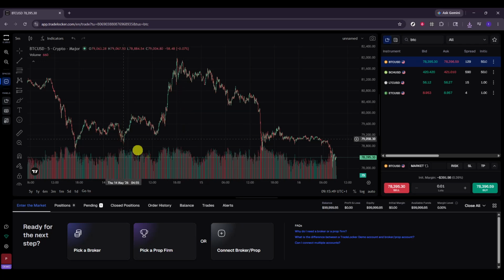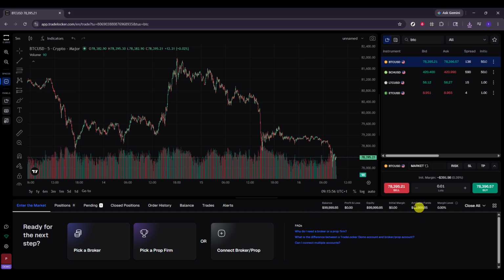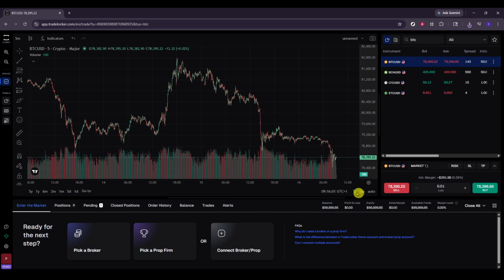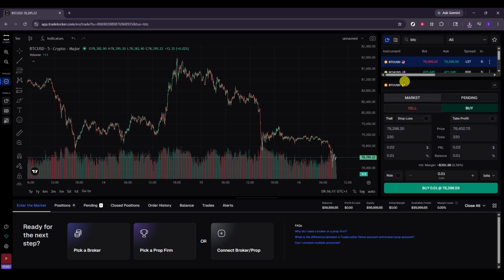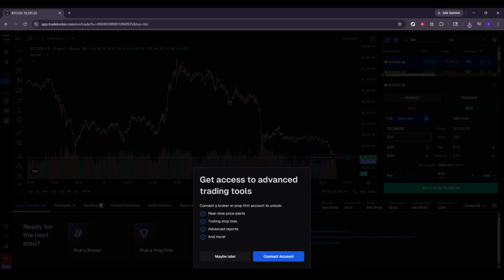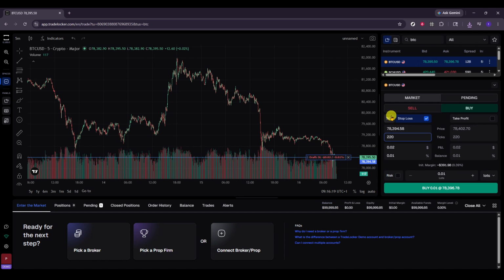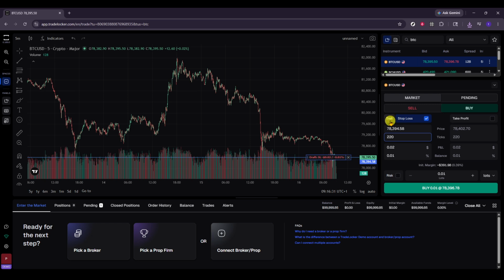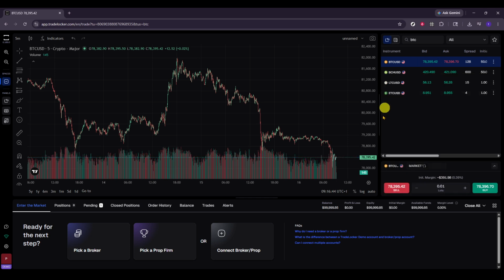How To Use Trailing Stop Loss In TradeLocker (2026) (Complete Guide)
Learn how to use trailing stop loss in TradeLocker with this simple beginner-friendly tutorial. This guide shows you step by step how trailing stop loss works and how to set it up to manage risk and protect your trades. Perfect for anyone who wants to improve their trading strategy and use TradeLocker more effectively.